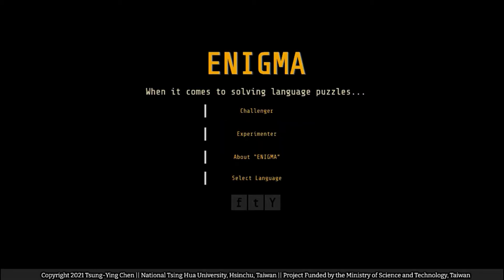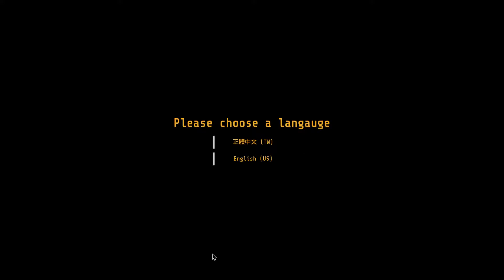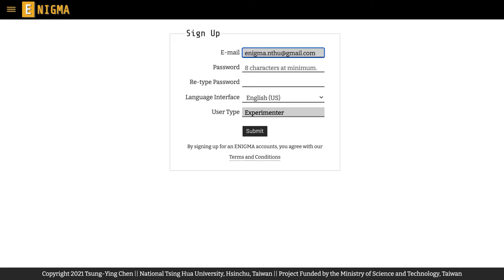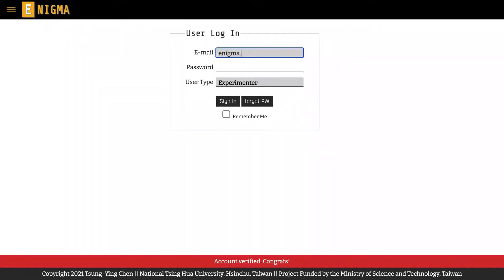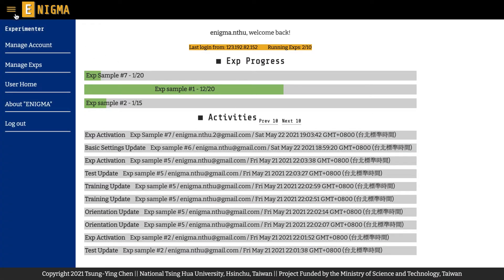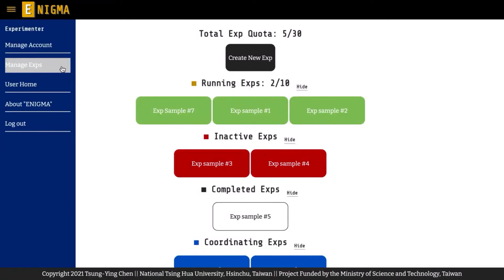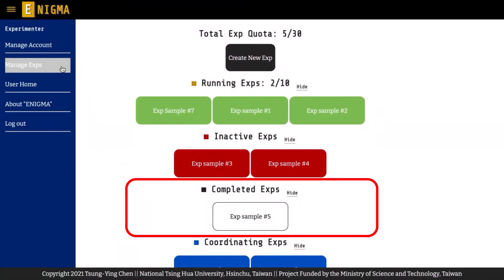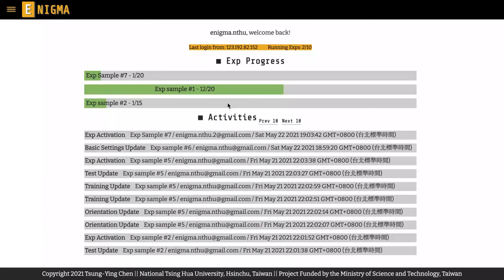ENIGMA: Experimenter registration and user interface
In this video, we will walk you through the registration process for experimenters in ENIGMA, and give a brief introduction to the experimenter user interface.

ENIGMA is an online linguistic research tool developed under a research project funded by the Ministry of Science and Technology (Taiwan) by Tsung-Ying Chen, an assistant professor at the Department of Foreign Languages and Literature of National Tsing Hua University, Taiwan.

00:00 What is ENIGMA?
01:35 Signing up
04:31 User Home
05:03 Manage Account
06:20 Manage Exps
08:20 Log out